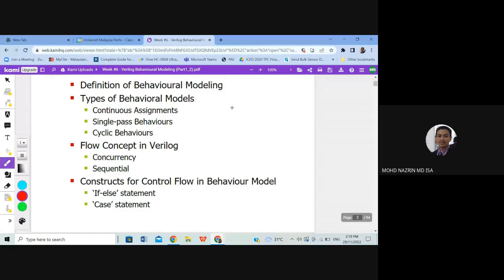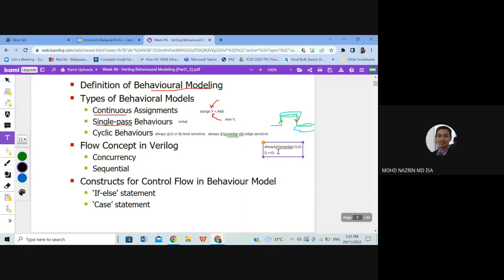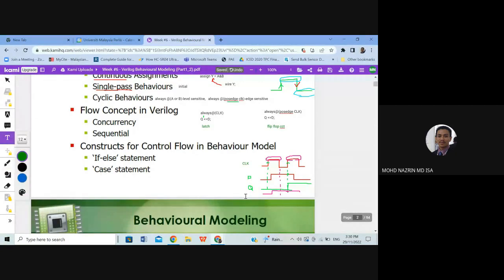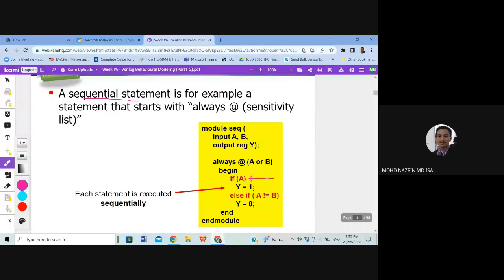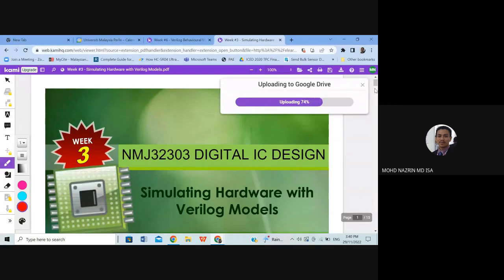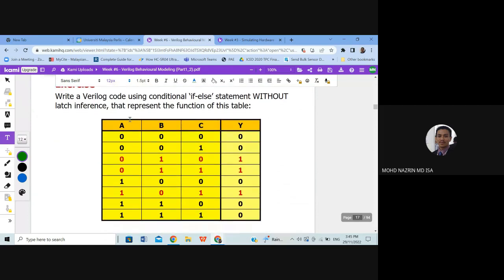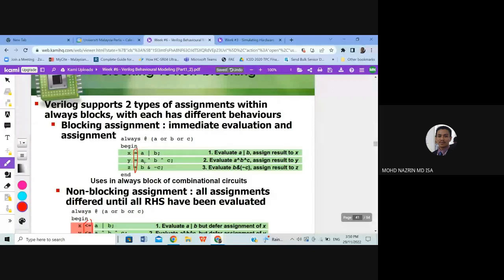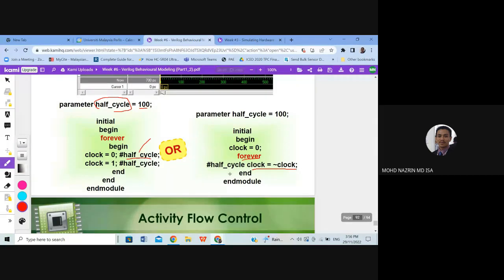NMJ32303 CLASS W7